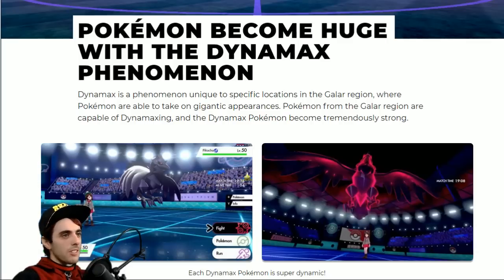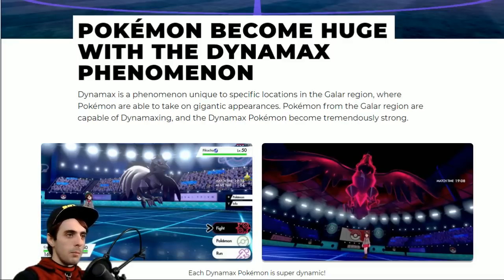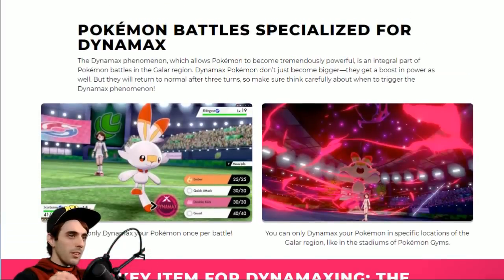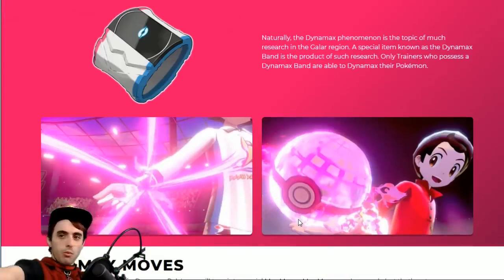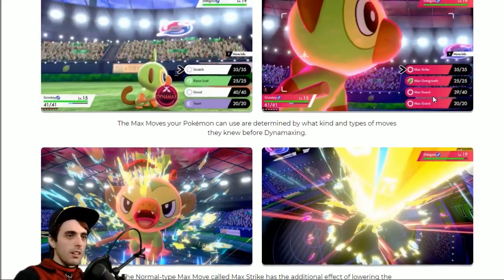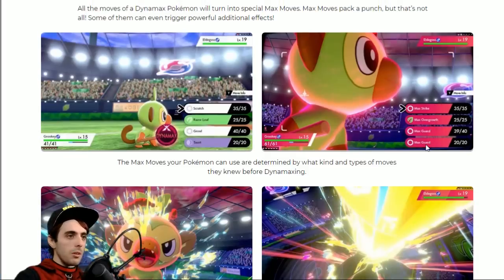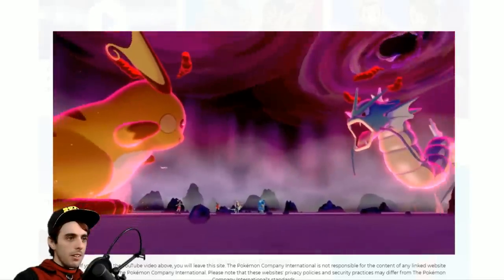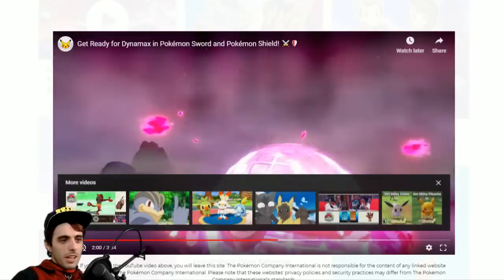Everything You Need To Know About DYNAMAX In Pokemon Sword and Shield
Dynamax is a new Gameplay Feature in Pokemon Sword and Shield! Dynamax Pokemon grow massive in size, gain more stats, and get powerful moves for 3 turns. I think im going to love Pokemon Sword and Shield Dynamax competitively since it seems to be really balanced and cant just end a Pokemon battle like Z moves or Mega Evolution. The Pokemon Dynamax mechanic is something no one saw coming, so it will be interesting to watch it all play out!

Pokemon Sword and Shield Website New Pokemon Sword and Shield

Leo Espinoza
TripleTank
Neil Willis
Jamie Duggan
Evicti
Hobo Carnie
MicBen